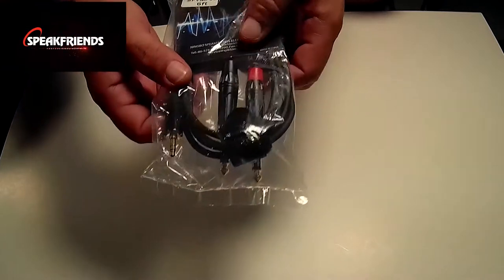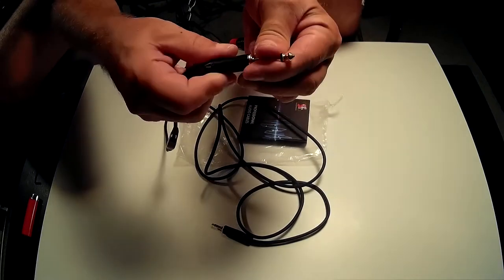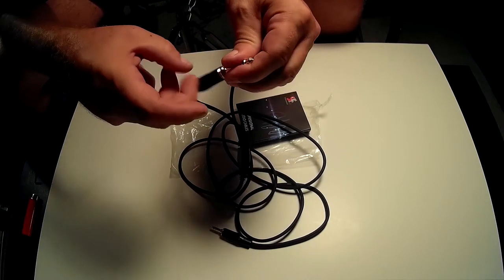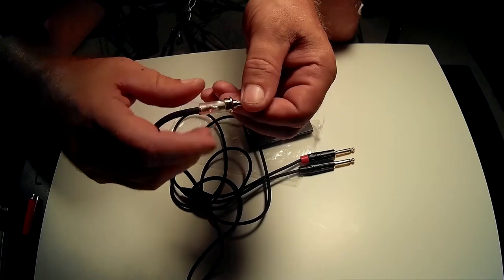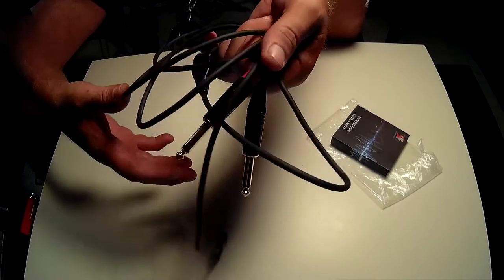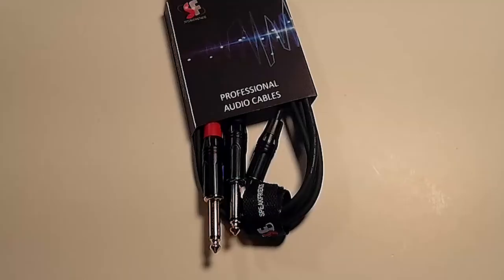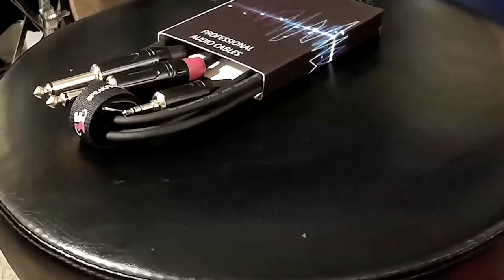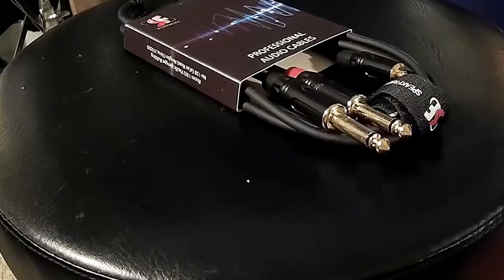Speakfriends Audio Cable REVIEW!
This is a review of item SFYMP06 Professional Audio Cable By SPEAKFRIENDS.

Also visit them on facebook.